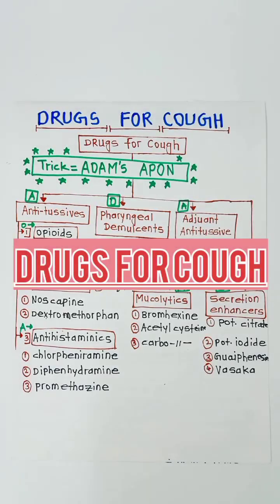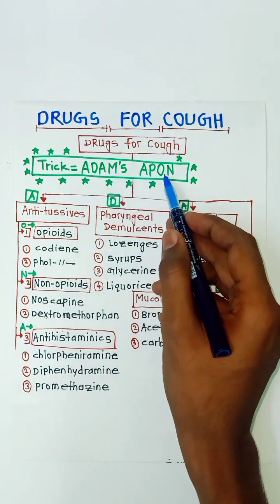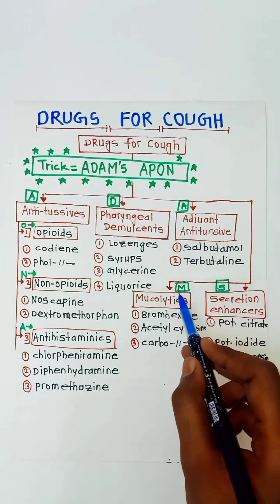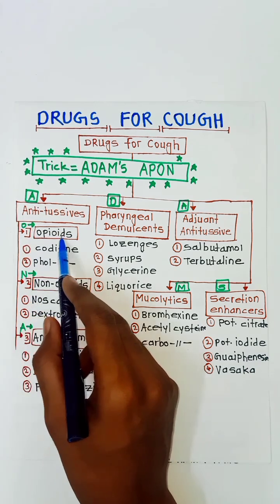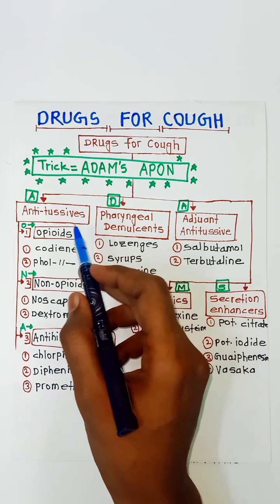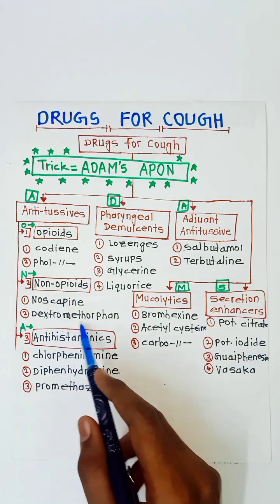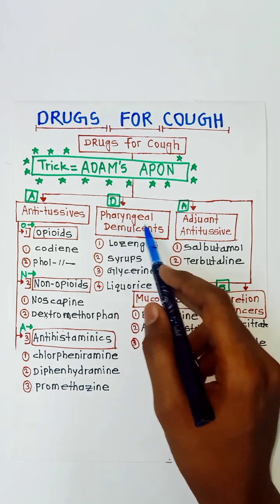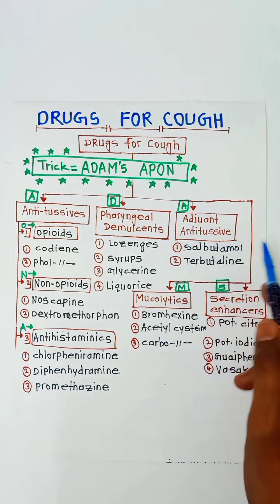Drugs for cough pharmacology|easy tricks to remember|Antitussive pharmacology|opioid &nonopioids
in this video I will be explaining in detail about the topic of drugs for cough pharmacology and Antitussive pharmacology opioid nonopioids Antitussive
demulcents lozenges syrups
cough pharmacology

cough physiology

cough phlegm remedy

cough phlegm

cough physiotherapy

cough phlegm animation

cough pharmacology mbbs

cough phonk

cough phlegm stuck throat

cough phlegm deep in lungs
drugs for cough pharmacology

drugs for cough and bronchial asthma pharmacology

drugs for cough

drugs for cough pharmacology mnemonics

drugs for cough classification mnemonic

drugs for cough pharmacology unacademy

drugs for cough and bronchial asthma pharmacology kd tripathi

drugs for cough and bronchial asthma

drugs for cough pharmacology in hindi

drugs for cough trick